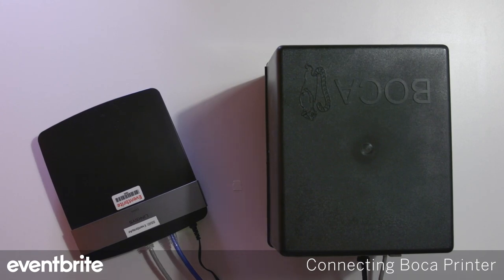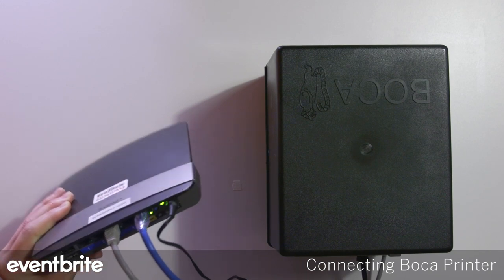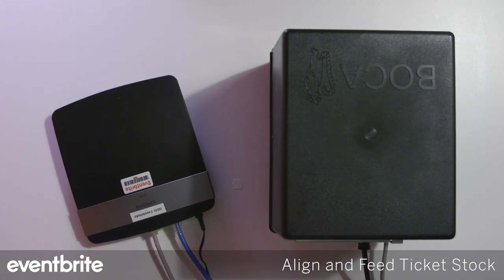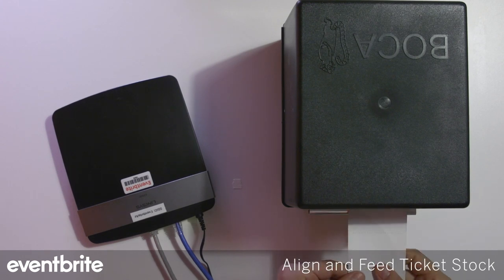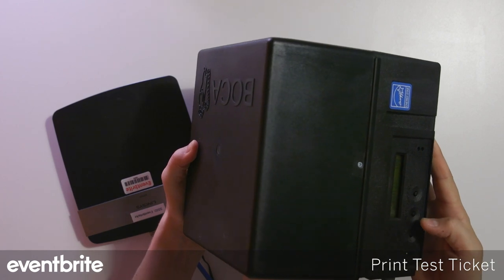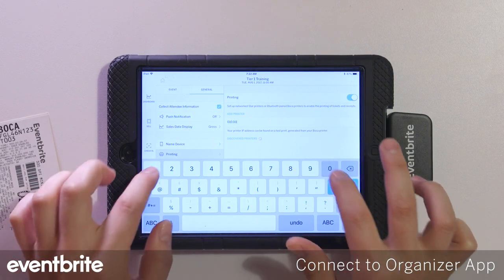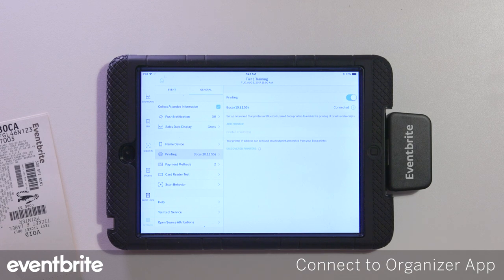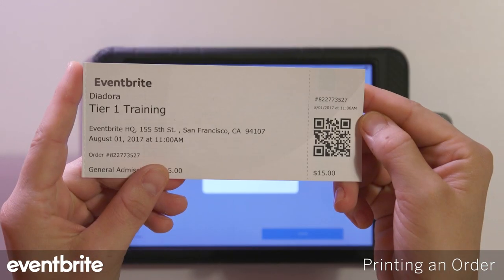Boca Lemur and iPad Setup for Eventbrite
This step-by-step video shows you how to physically set up your Boca Lemur printer, and how to connect to your iPad to sell and print tickets using the Eventbrite Organizer app.